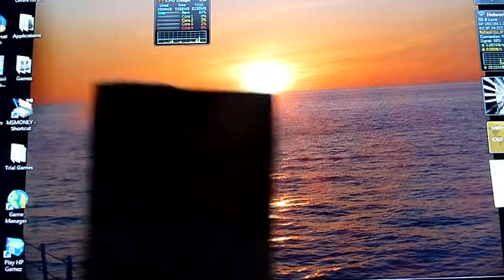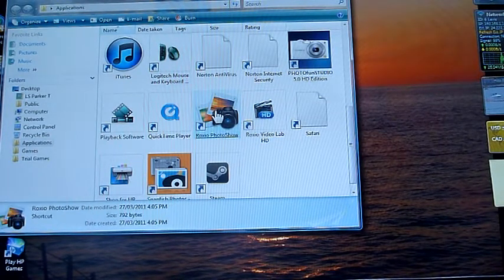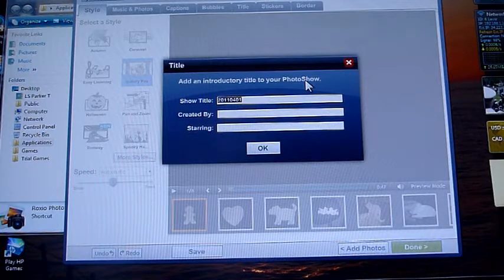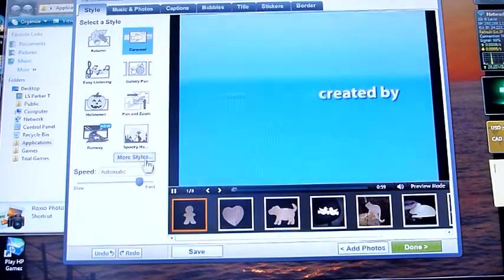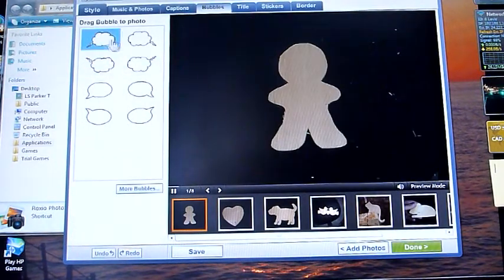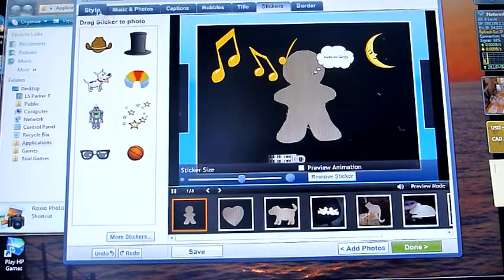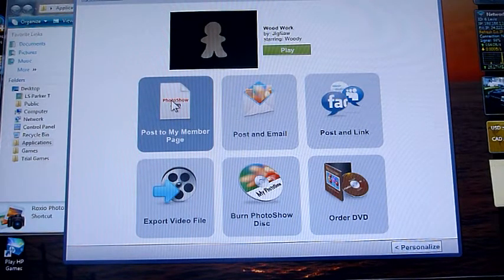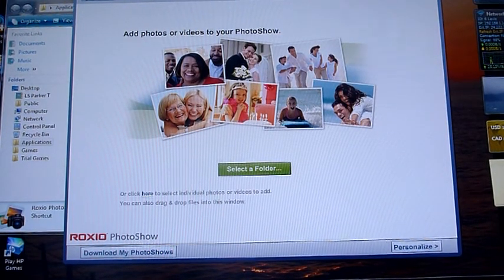Roxio Video Lab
HD Video Lab 3d editing software